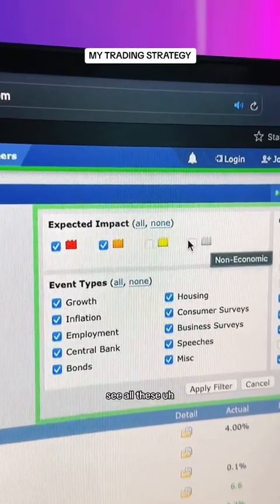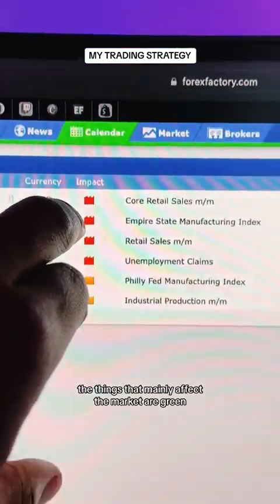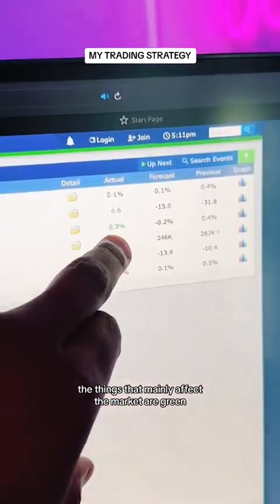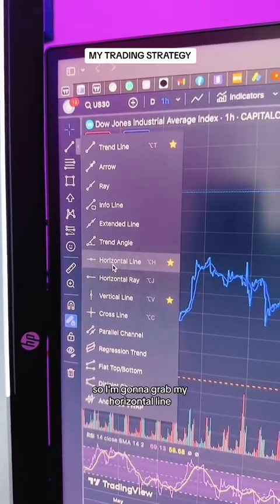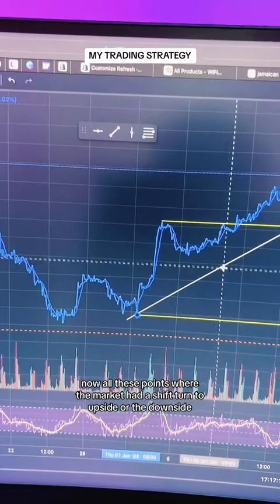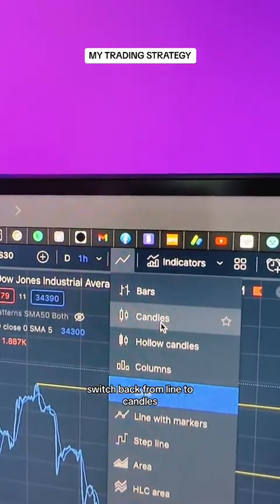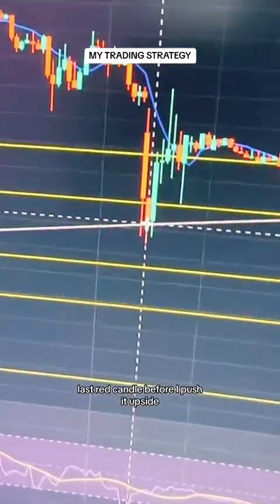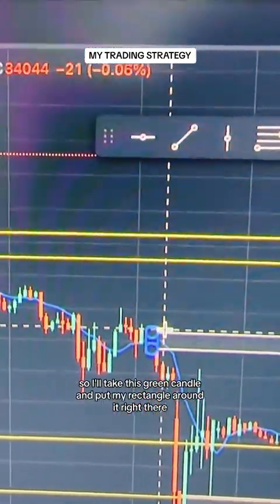Trading view heat map